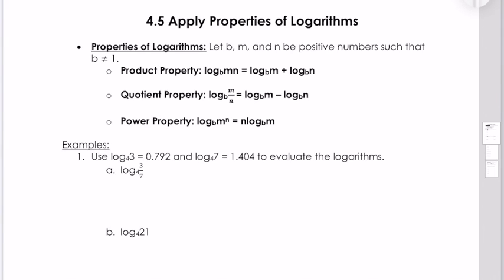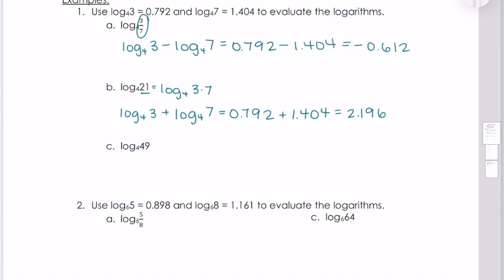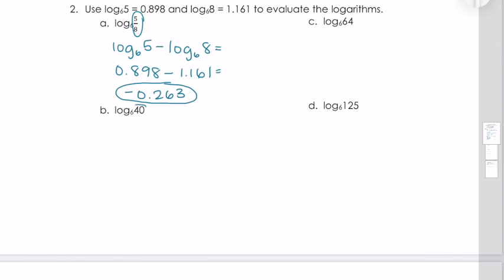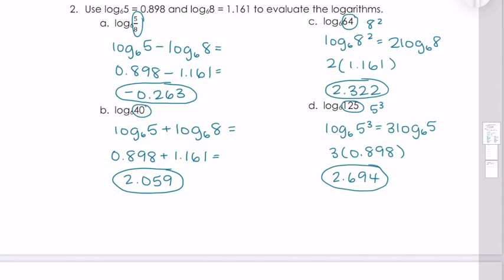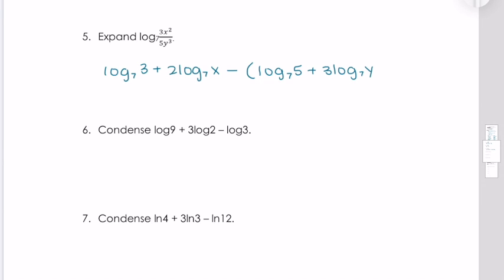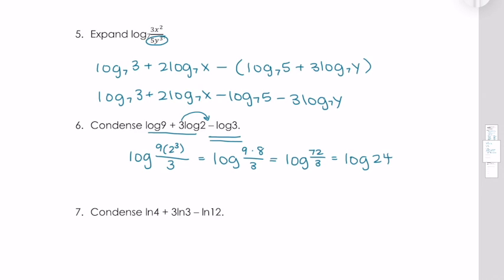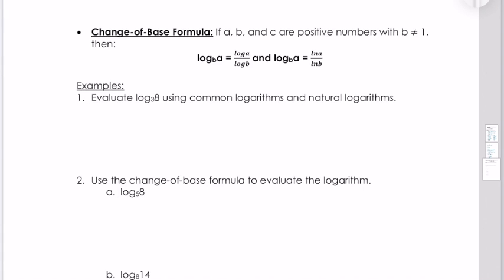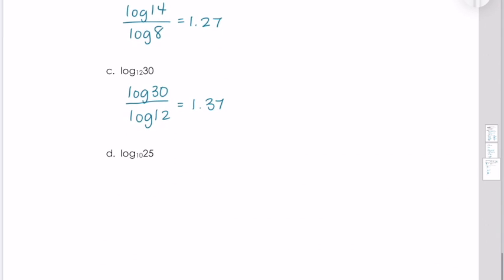Algebra 2 Notes 4.5 Apply Properties of Logarithms